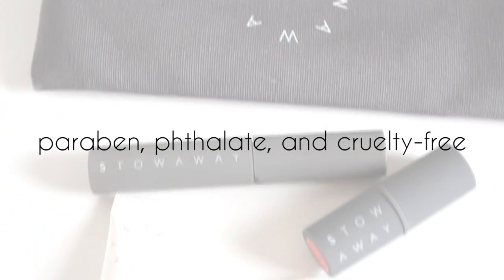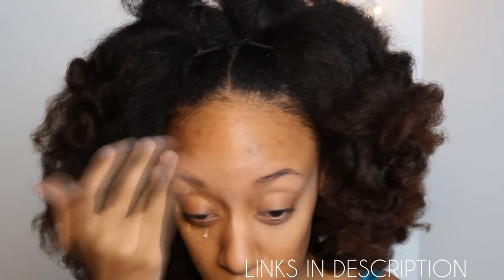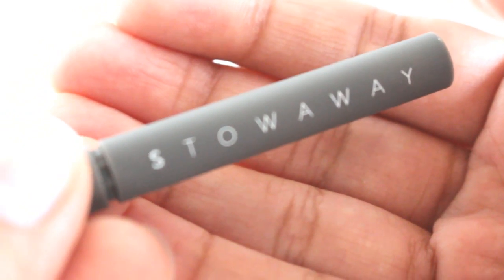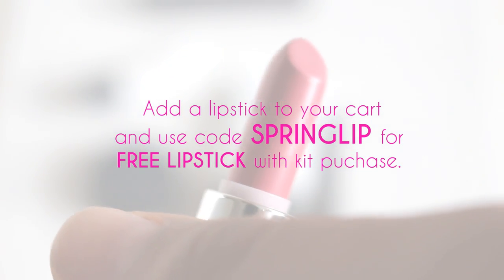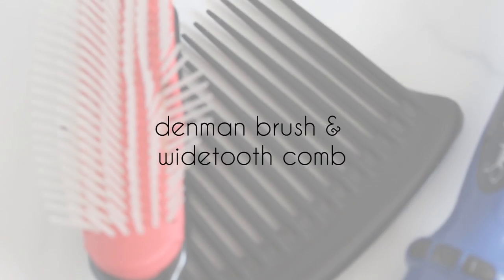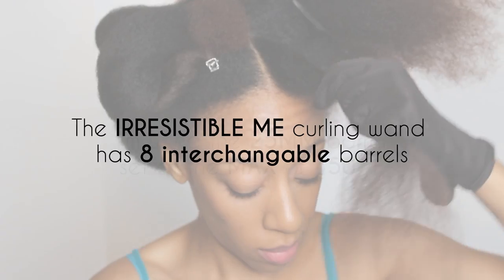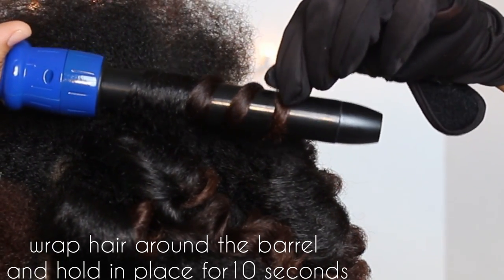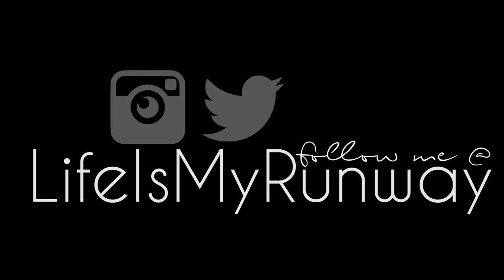*RELOADED* GRWM | Everday Makeup+Big Curls | Sugar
The code SPRINGLIP gets you a free lipstick with the purchase of the Stowaway Kit I showed you in this video.

20%off with code YAY

TOP VIDEOS

I only recommend products or services I use personally and believe will be good for my viewers. I am disclosing this in accordance with the Federal Trade Commission guidelines concerning the use of endorsements and testimonials in advertising.